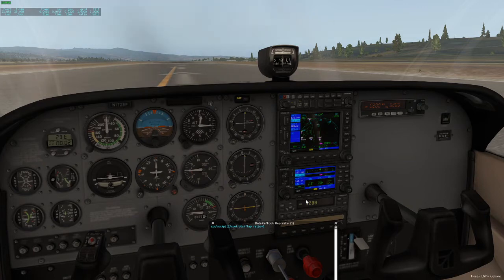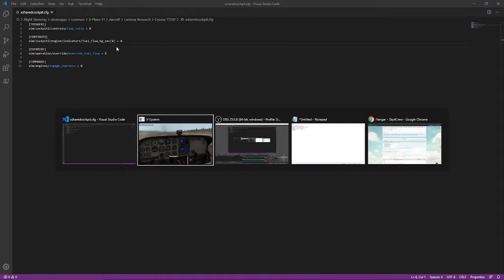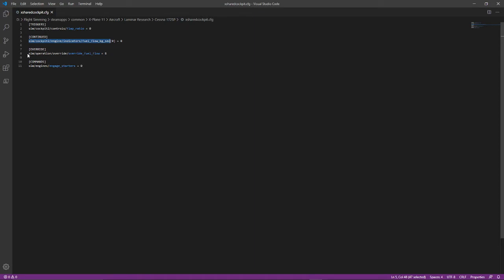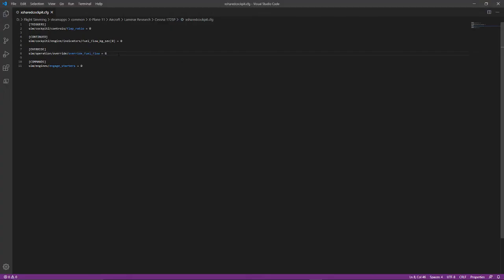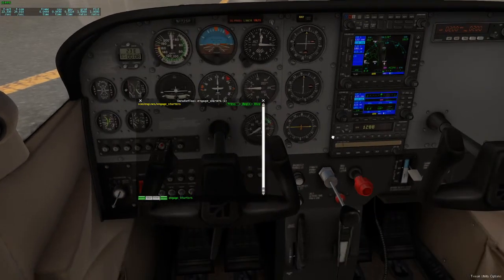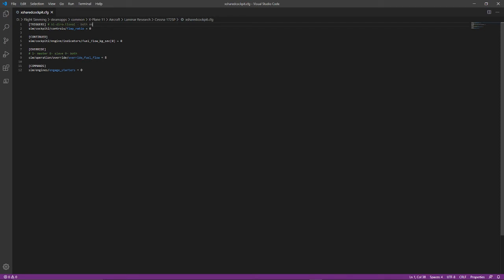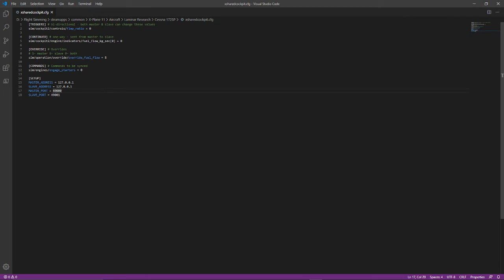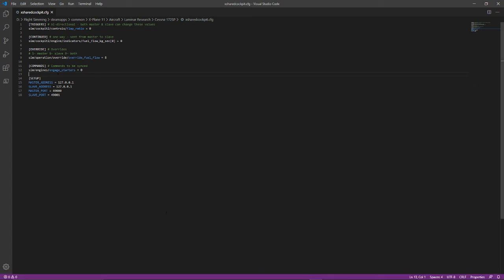Using XSharedCockpit Ep.8 - Creating a basic configuration file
I encourage you to read through this, since developing cfg files for XSharedCockpit is very similar, and the cfg files for smartcopilot are compatible with XSharedCockpit, although it is unlikely that full functionality will be achieved